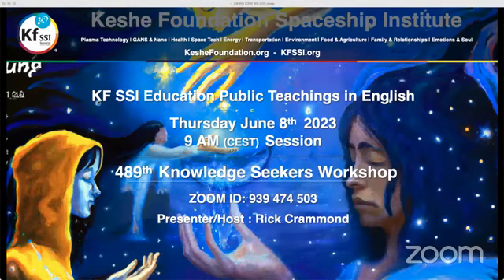GANS ołowiu, rtęci, aluminium.